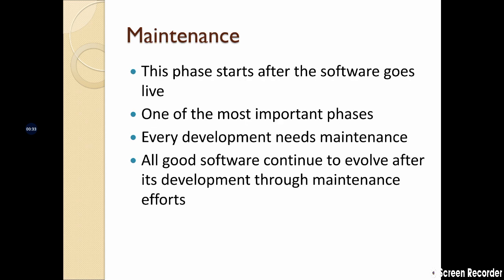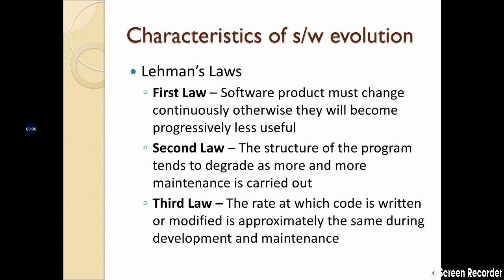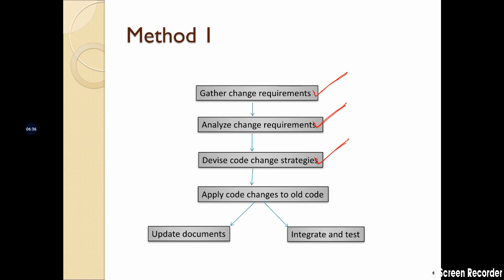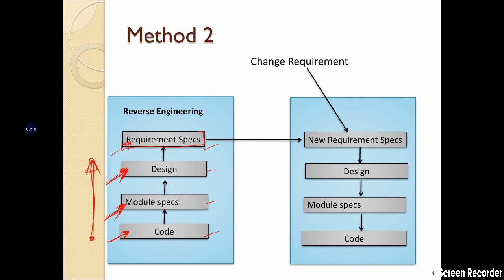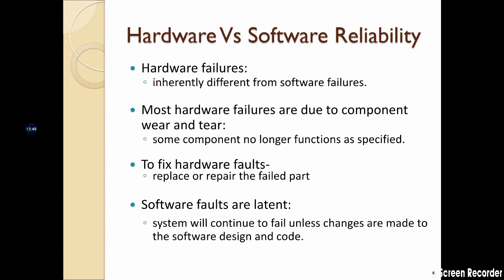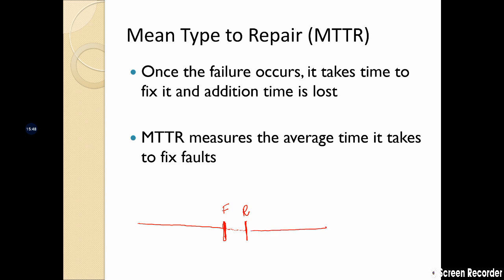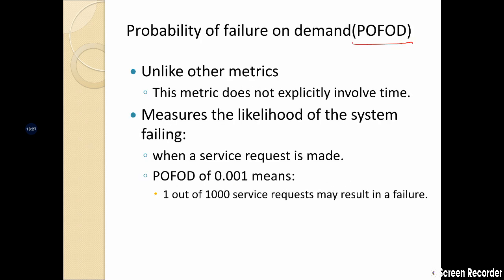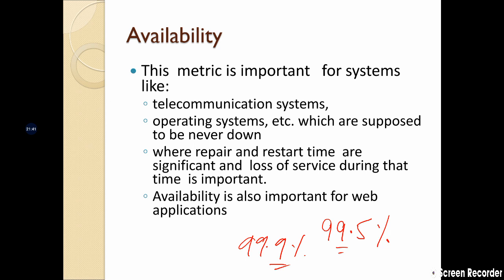Software Engineering: Maintenance and Reliability metrices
Software Engineering - Maintenance and Reliability Metrics